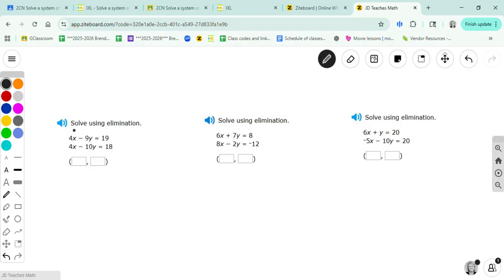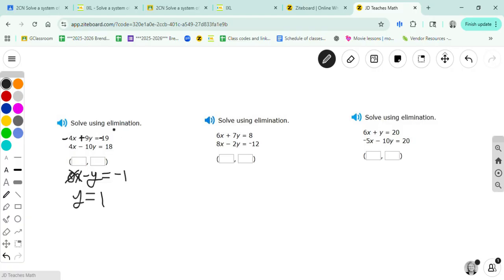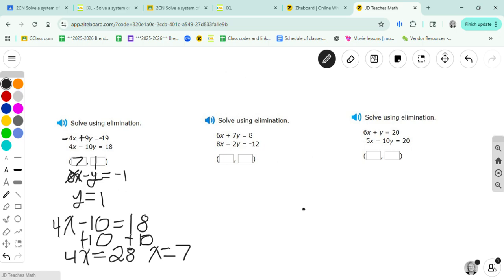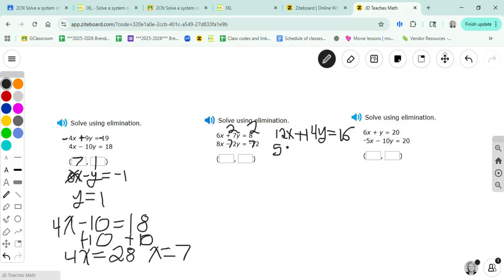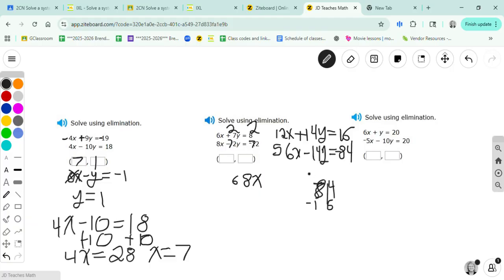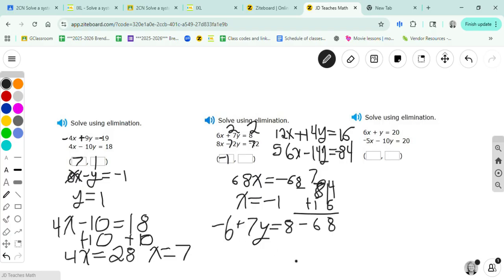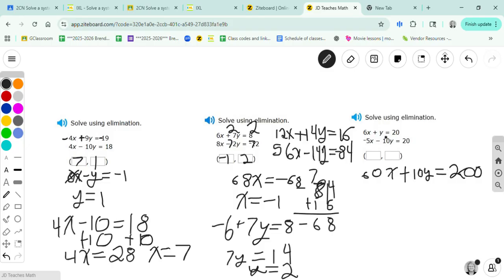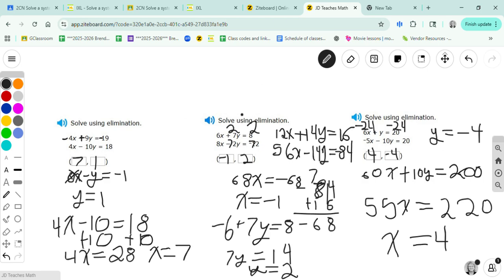JD Teaches Math: IXL 2CN Solve a system of equations using elimination